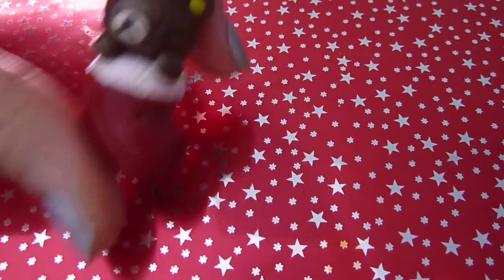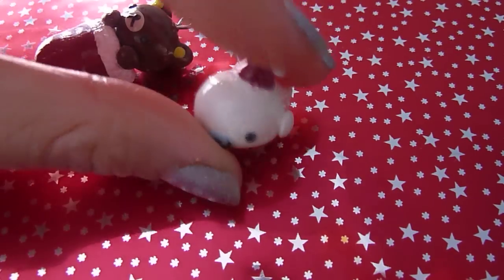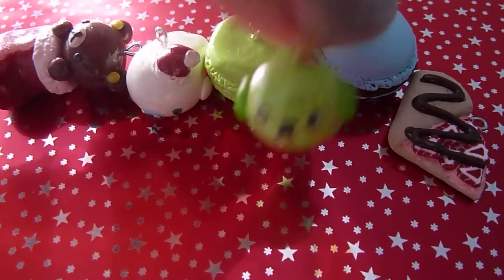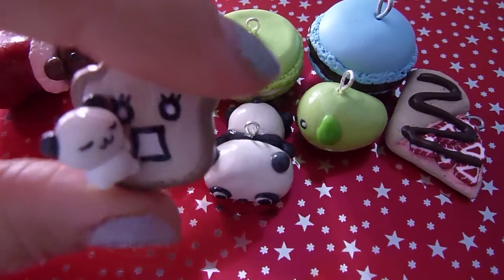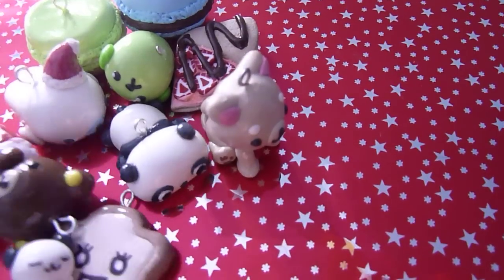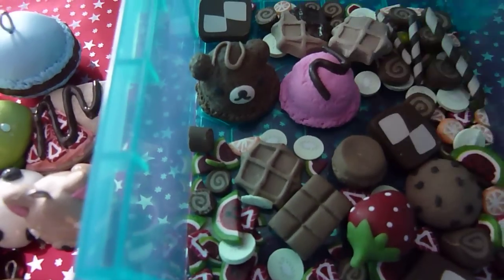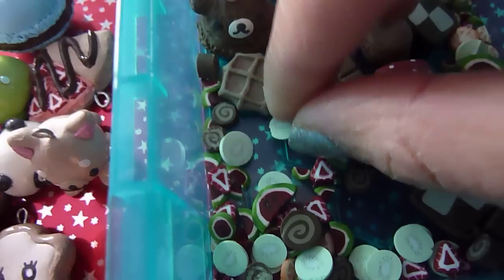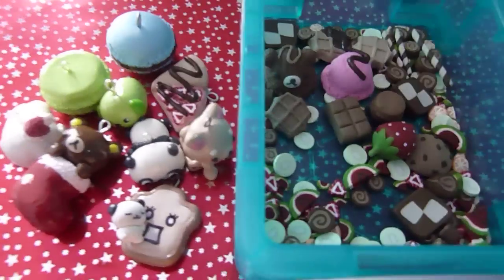Update #1- Charms & Handmade Deco pieces!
Merry Christmas! I originally wanted to upload this earlier but I didn't have time and put it off...heh.
...For some reason my voice sounds really...husky/hoarse.

1/6/12-RIP my iiwaken charm...I lost it...